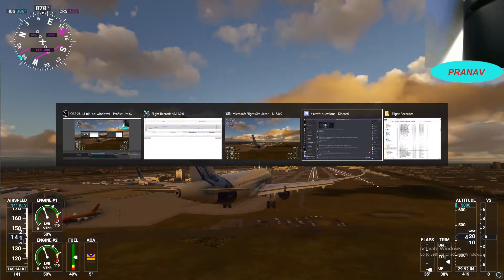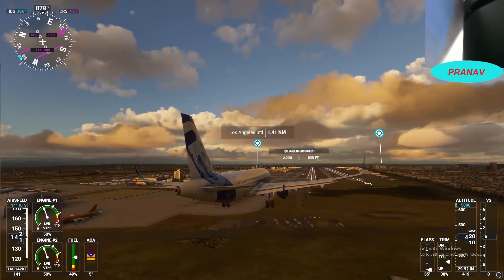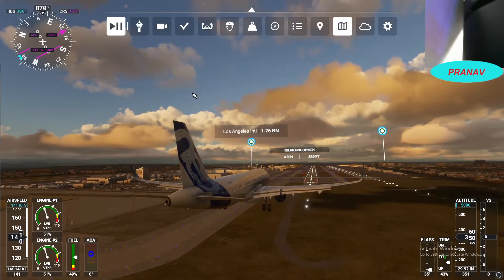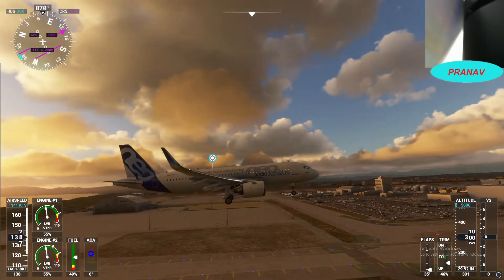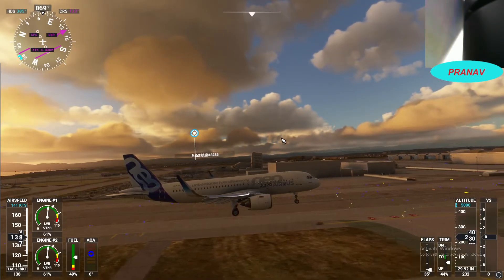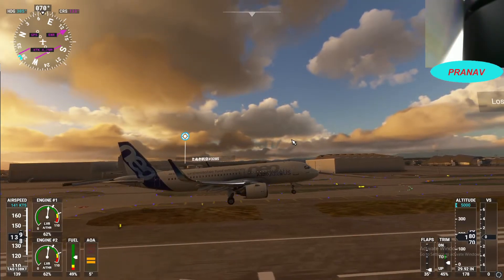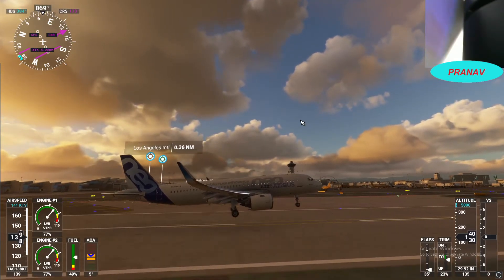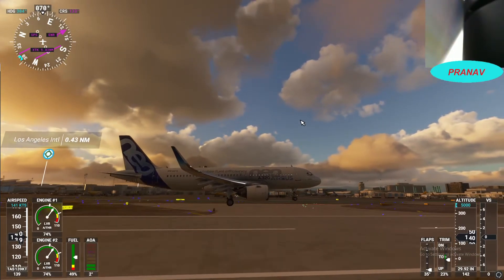SWISS001LANDINGCHALLENGE - BUTTER WITH XBOX ONE CONTROLLER